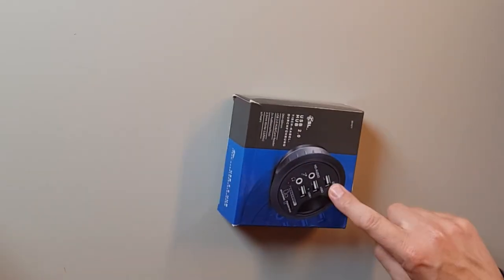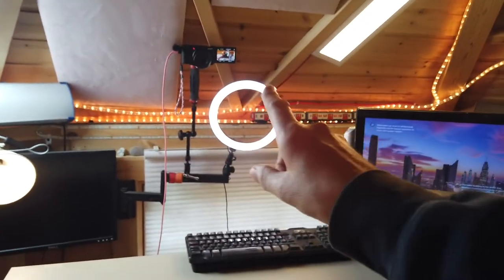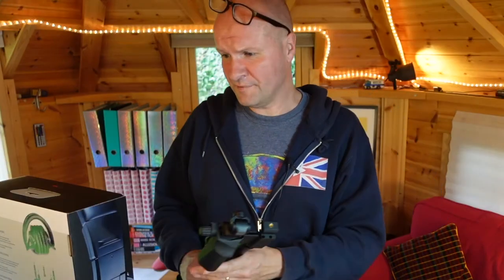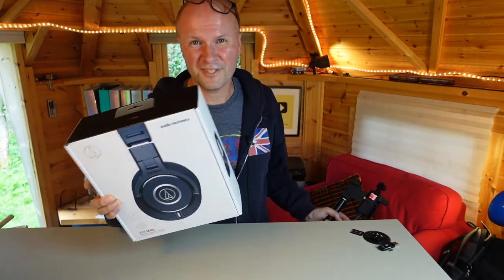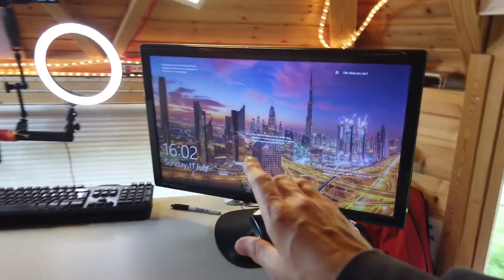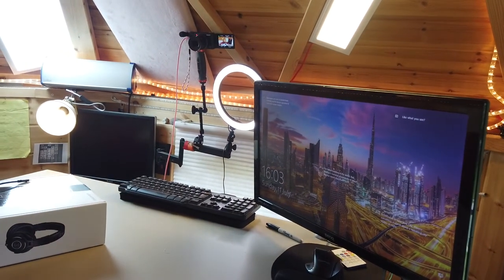PUNCHED A HOLE IN MY DESK! YouTube garden office home studio tour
I've not posted for a few weeks, and here are some of the changes going on in the Happy Hut: IKEA Skarsta standing desk, flush desk mounted USB & headphone jack hub, overhead camera mount for top shots from my phone, and ring light for the Sony ZV-1 camera setup.

0:00 My YouTube studio setup tour 2021
1:00 IKEA Skarsta standing desk
1:40 Ceiling mount for phone camera top shot
1:58 Flush desk mount USB ports and 3.5mm headphone socket

MY FAVOURITE TRIPOD HAND GRIP
Boya BY-M1 CLIP-ON LAVALIER MICROPHONE

POLAR PRO TRIPOD GRIP SYSTEM FOR OSMO POCKET
SAMSUNG GALAXY S8 PHONE
GOPRO HERO 5 BLACK CAMERA